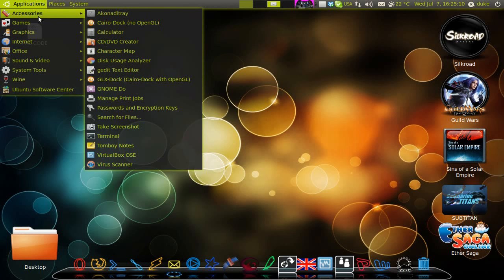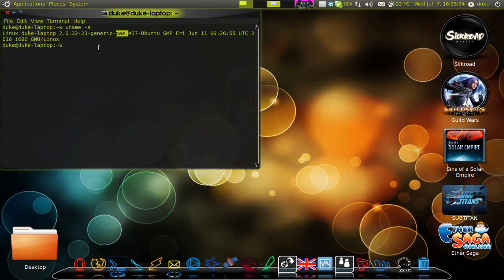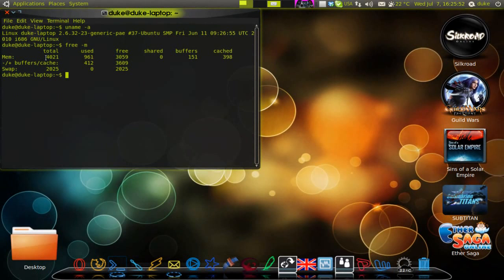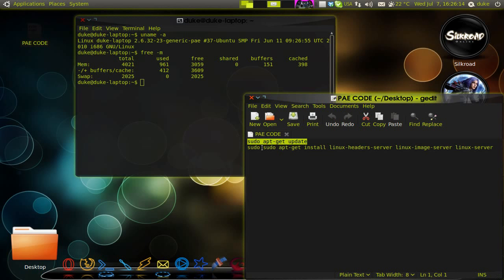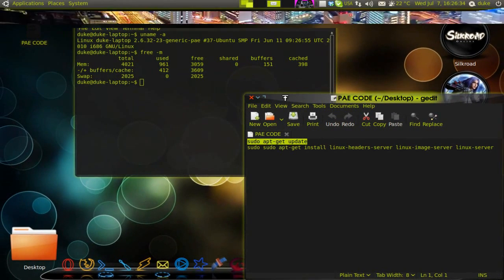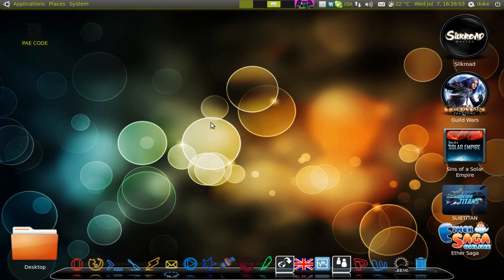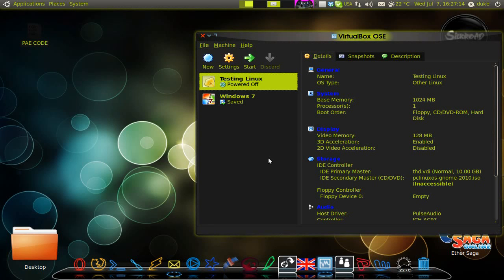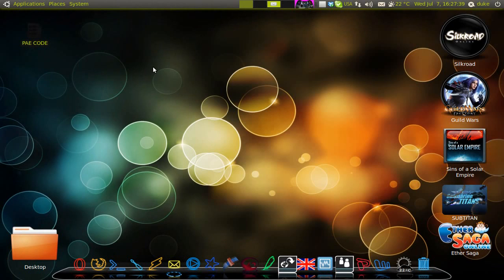Make Ubuntu 32bit use all 4 gigs or more! With PAE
Second:
sudo sudo apt-get install linux-headers-server linux-image-server linux-server

Third:
sudo restart

Song name - Never get out